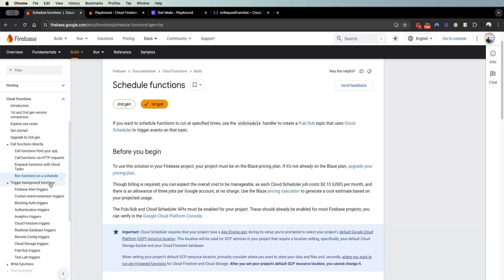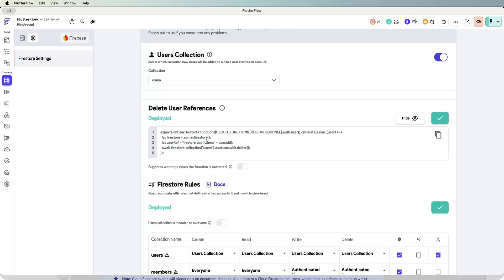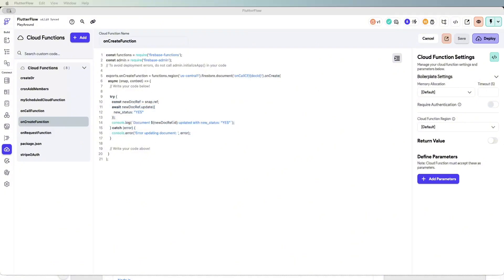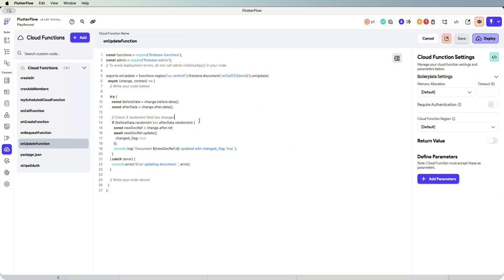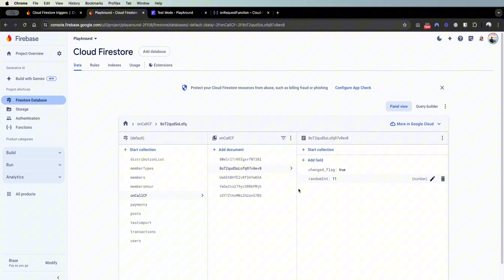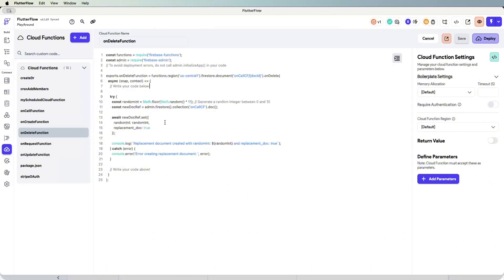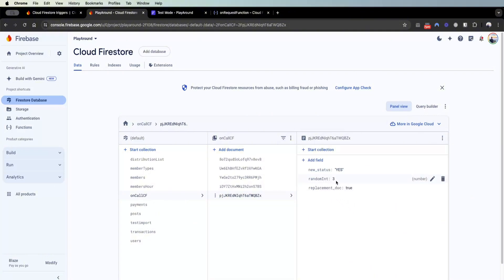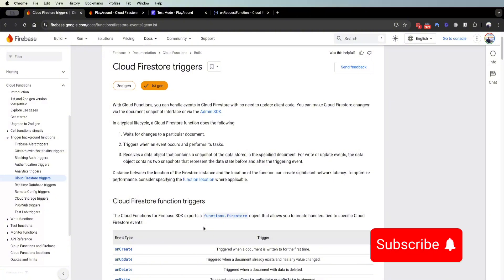FlutterFlow Cloud Functions Masterclass Part 2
Welcome to our in-depth tutorial on harnessing the power of Cloud Functions to take your FlutterFlow app to the next level! 🌟 In this video, I'll guide you step-by-step through the process of integrating Firebase Cloud Functions with your FlutterFlow project, enabling you to add robust backend capabilities with ease.

We will go beyond FlutterFlow's onCall cloud function to explore onRequest, onCreate, onUpdate and onDelete cloud functions.